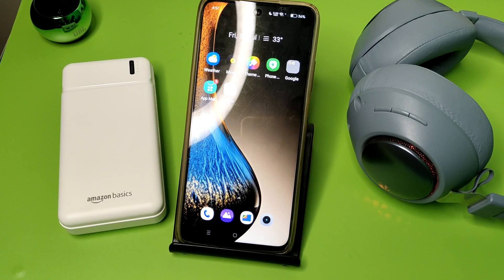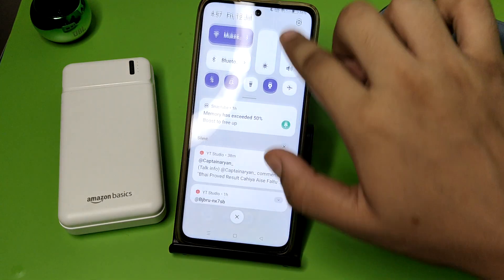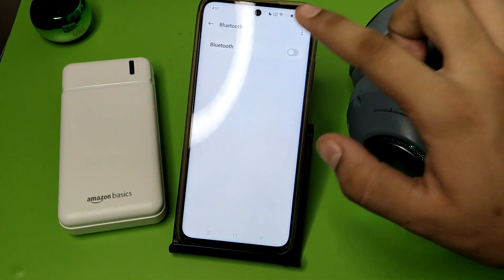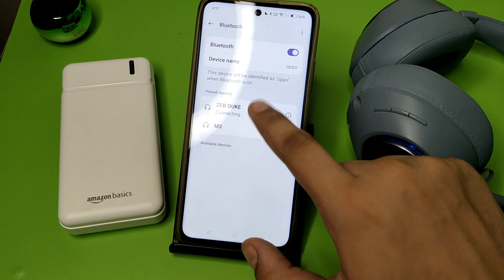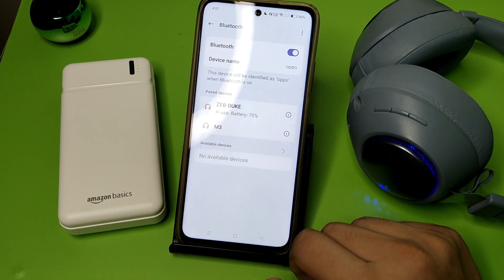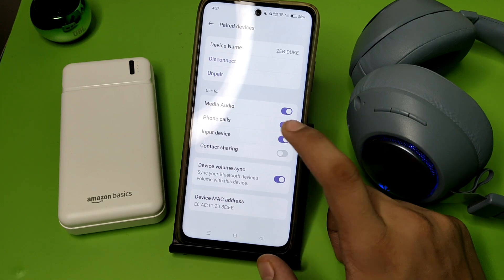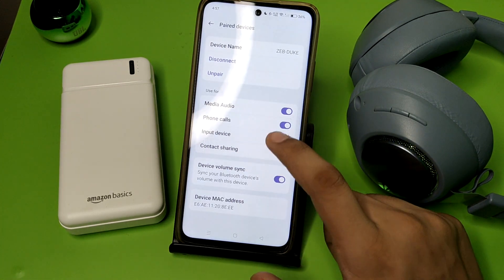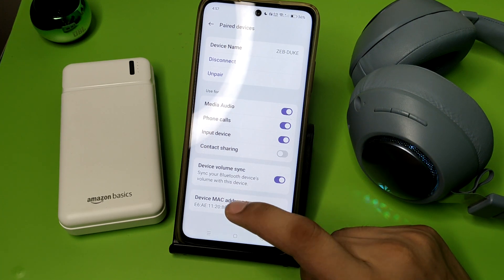OPPO F27 PRO+ 5G: Enable Headphone Call Option - How to receive call on headphone device on mobile